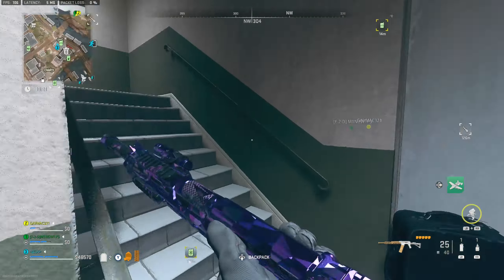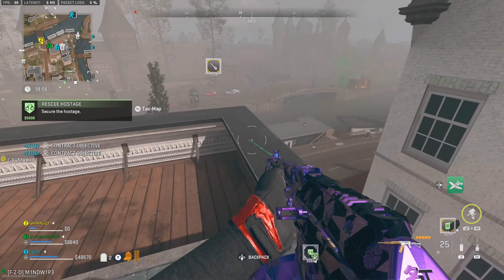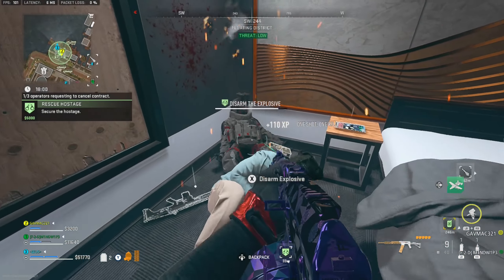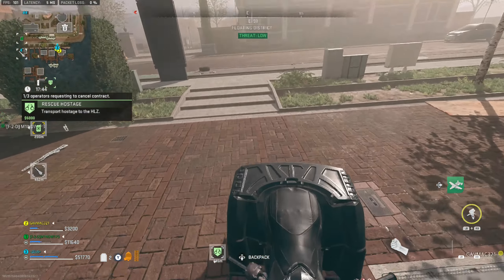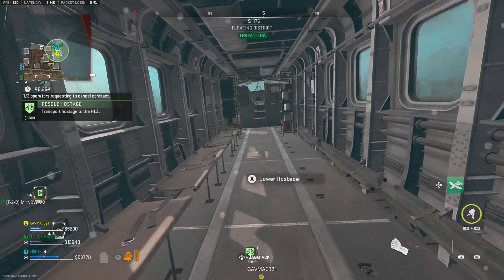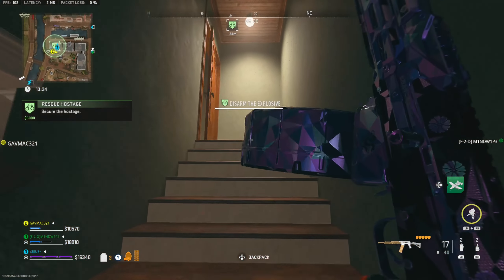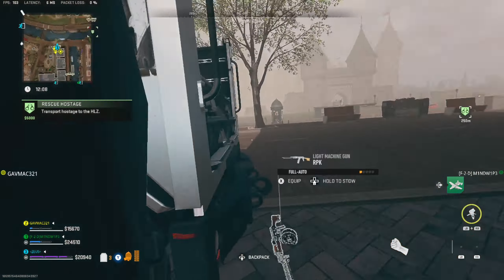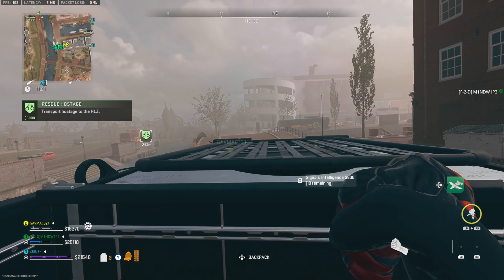MW2 DMZ "NO ONE LEFT BEHIND" RESCUE 2 HOSTAGES IN THE SAME DEPLOYMENT! EASY GUIDE PHALANX *NEW*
IGNORE TAGS...